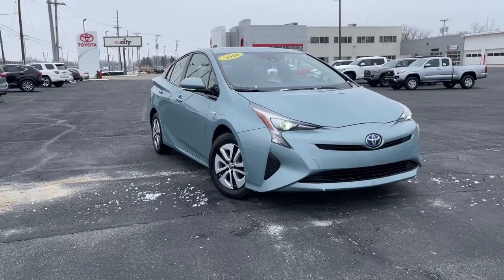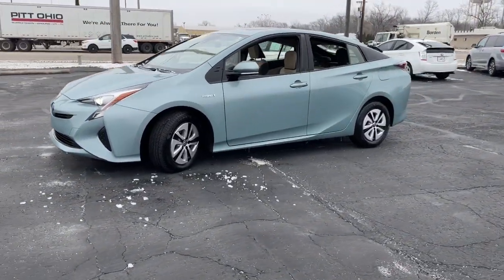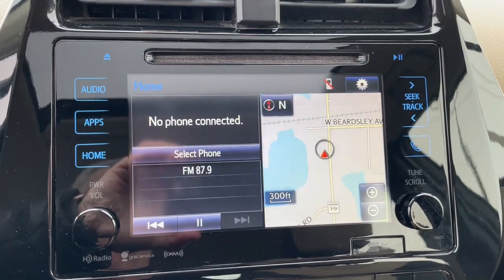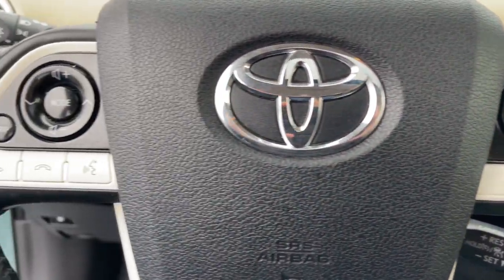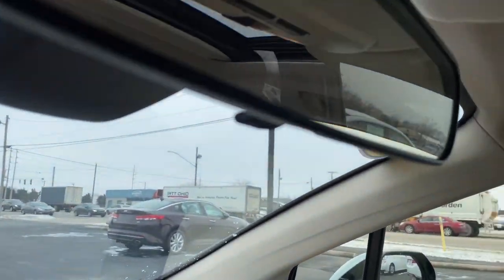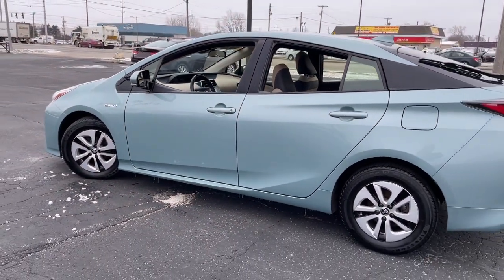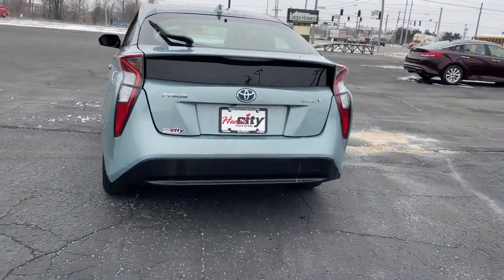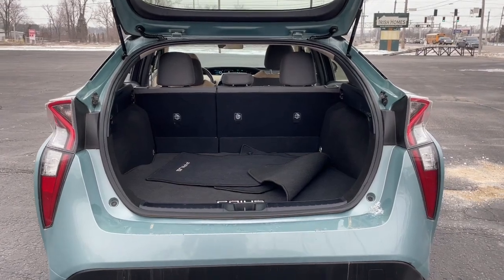2016 Toyota Prius South Bend, Mishawaka, Elkhart, Warsaw, Granger, IN 123173A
Sea Glass Pearl Used 2016 Toyota Prius Three available in Elkhart, Indiana at Heart City Toyota. Servicing the South Bend, Mishawaka, Warsaw, Granger, IN area.

#{MAKE}
#{MODEL}
2016 Toyota Prius Three - Stock#: 123173A

Heart City Toyota is taking the needed steps to make your next vehicle purchase / service as safe as possible. Some of these steps include complete online buying, shopping by appointment combined with pickup and delivery for both sales & service. We are sanitizing vehicles prior to your appointment & on delivery, we are doing our part to make your next vehicle purchase / service as safe as possible.CARFAX VERIFIED 1 OWNER! *DESIRABLE FEATURES:* BACKUP CAM, NAV, REMOTE ENTRY, SIRIUS XM.*TECHNOLOGY FEATURES:* This 2016 Toyota Prius in Elkhart, IN Includes: Steering Wheel Audio Controls, Steering Wheel Controls, Steering Wheel Cruise Control, Outside Temperature Gauge, MP3 Compatible Radio, Single-Disc CD Player*STOCK# 123173A* Heart City Toyota has this 2016 Toyota Prius Three ready for a quick sale today. Don't forget Heart City Toyota will buy or trade for your car, truck, SUV or van.*DEALER CONTACT INFO:* Call Heart City Toyota today at * TO SCHEDULE YOUR TEST DRIVE* of this 2016 Toyota Prius Three! Heart City Toyota proudly serves Elkhart, IN and the surrounding communities of South Bend, Mishawaka & Goshen. You can also visit us at, 711 North Nappanee Street Elkhart IN, 46514 to check it out in person!*MECHANICAL FEATURES:* Scores 50.0 Highway MPG and 54.0 City MPG! This Toyota Prius comes Factory equipped with an impressive 1.8l 4-cylinder dohc 16v vvt-i engine, an cvt transmission. Other Installed Mechanical Features Include Power Windows, Heated Mirrors, Traction Control, Power Mirrors, Cruise Control, Disc Brakes, Tire Pressure Monitoring System, Intermittent Wipers, Power Steering, Trip Computer, Variable Speed Intermittent Wipers*INTERIOR OPTIONS:* Automatic Climate Control, Cloth Seats, Overhead Console, Illuminated entry, Air Conditioning, Bucket Seats, Telescoping Wheel, Center Console, Rear Seat Center Armrest, Reading Lights, Split Folding Rear Seat, Trip Odometer, Rear Window Defroster, Vanity Mirrors, Center Arm Rest, Tilt Steering Wheel*EXTERIOR OPTIONS:* Alloy Wheels, Rear Window Wiper, Auto Headlamp, Spoiler / Ground Effects*SAFETY OPTIONS:* Electronic Stability Control, Brake Assist, Overhead airbag, Dual Air Bags, Knee AirBag, Occupant sensing airbag, Delay-off headlights, Anti-Lock Brakes, Front Side Air Bags, Passenger Air Bag Sensor*Used Cars Elkhart, Indiana:* with over 26 used cars for sale at our Elkhart, IN Toyota dealership. Heart City Toyota has the used cars Elkhart, IN shoppers trust for safety, reliability and service. This week you'll select from one of the 3 Toyota Prius sedans like this 2016 Toyota Prius Three that we have in stock!Sales Tax, Title, License Fee, Registration Fee, $199 Dealer Documentary Fee, Finance Charges, Emission Testing Fees and Compliance Fees are additional to the advertised price.